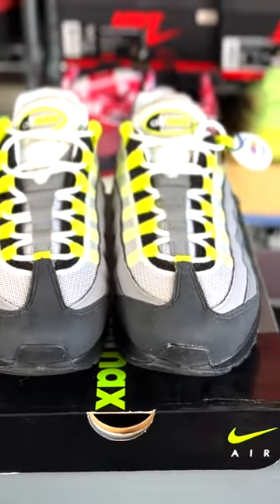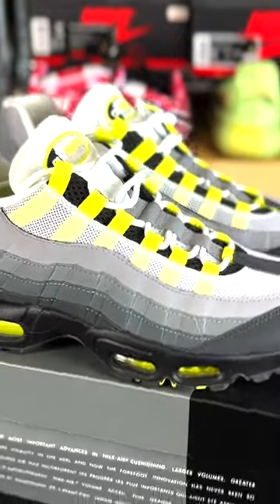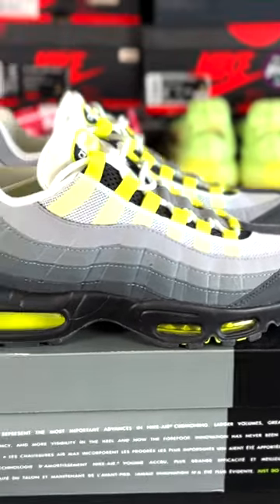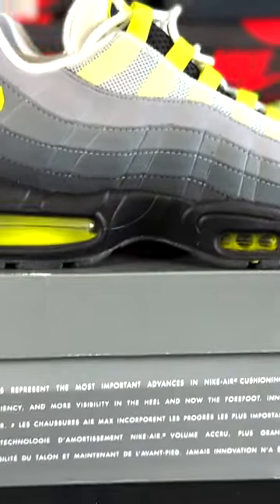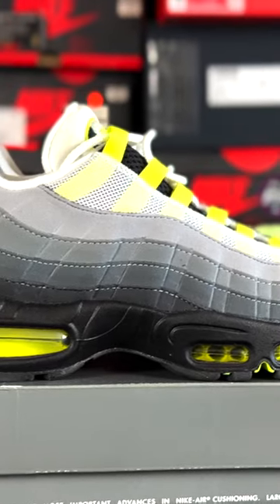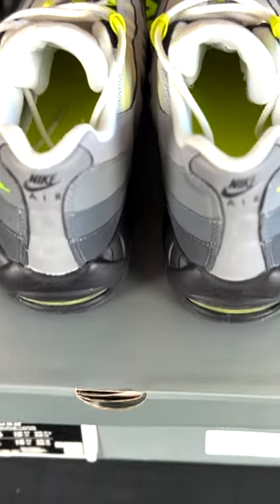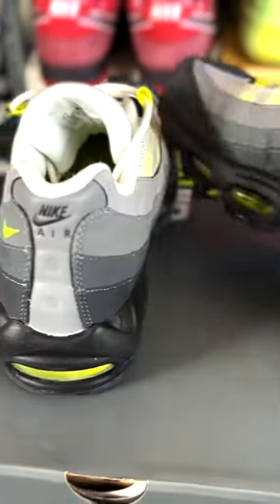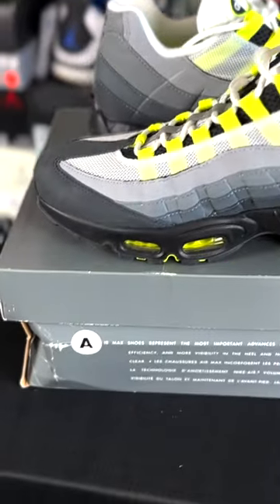Nike Air Max 95 OG Neon Review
In this video I review the OG Nike Air Max 95 Neon!

These are one of the most original Air Max designs I've seen in my reviews. They're inspired by both the human body and earth!

It's always free and it helps me continue to put out great content for you.

🎶 Orbiting A Distant Planet by Quantum Jazz